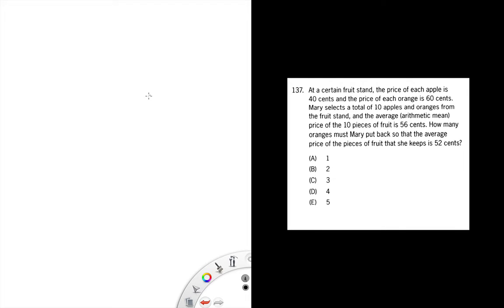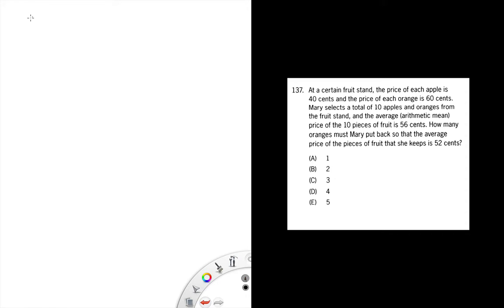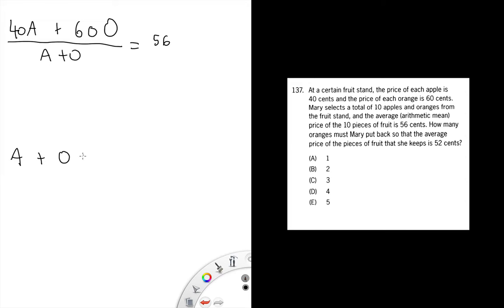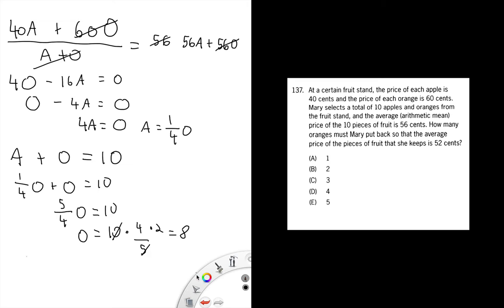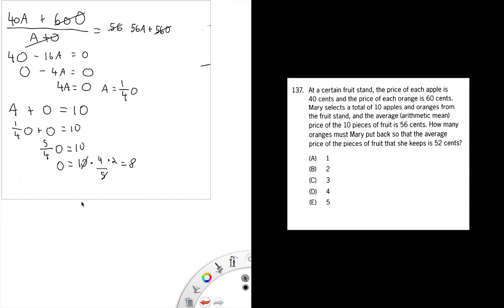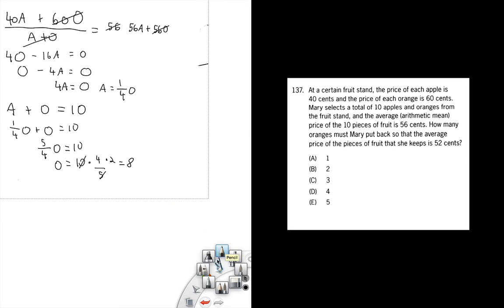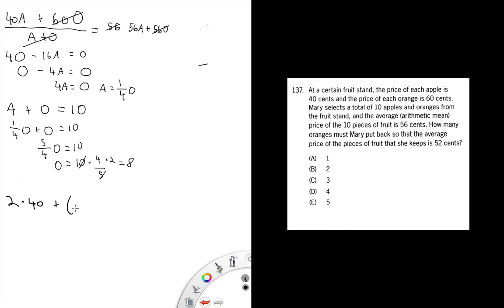At a certain fruit stand, the price of each apple is 40 cents | Expert GMAT Explanation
In depth explanation of this challenging question from the GMAT Official guide that accompanies this article which completely breaks it down step by step

At a certain fruit stand, the price of each apple is 40 cents and the price of each orange is 60 cents. Mary selects a total of 10 apples and oranges from the fruit stand, and the average (arithmetic mean) price of the 10 pieces of fruit is 56 cents. How many oranges must Mary put back so that the average price of the pieces of fruit that she keeps is 52 cents?

(A) 1
(B) 2
(D) 4
(E) 5

Word Problems 2 1 Explanations OG2016 PS #137